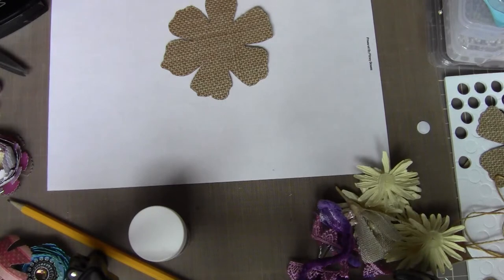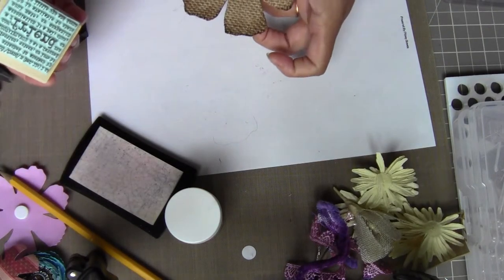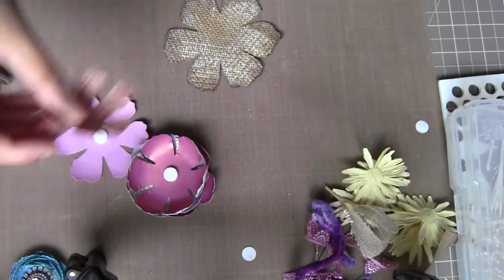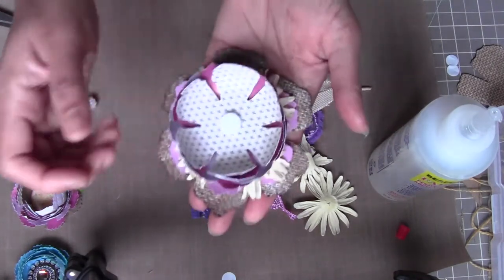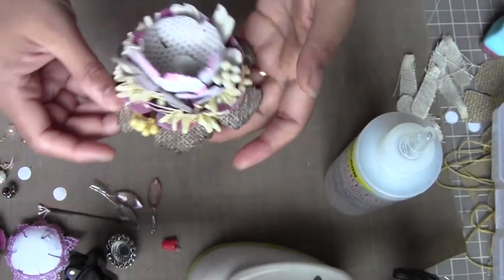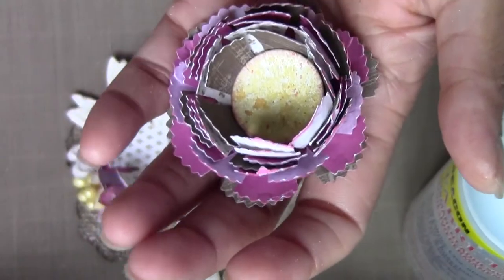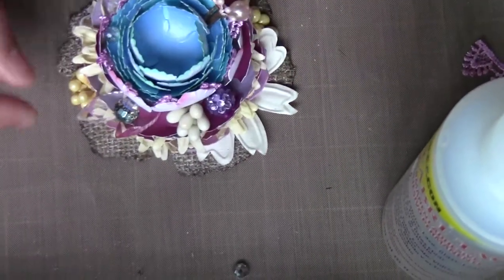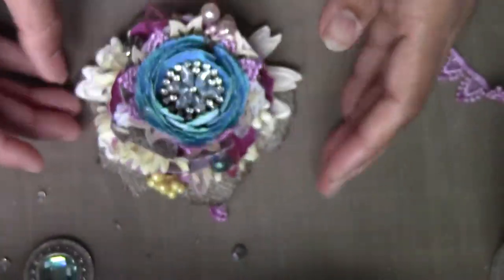Mixed Media Flower Tutorial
Hi everyone, I tried my best to show this flower and really hope it is helpful.
I added some glitter and the metal flower head pin later on.